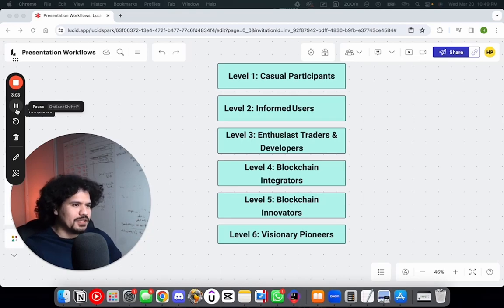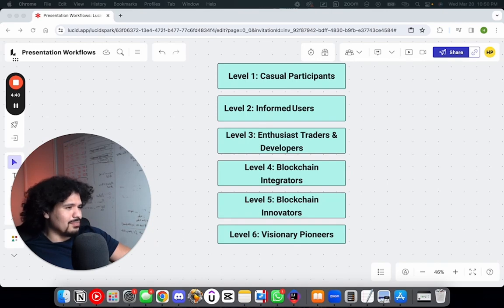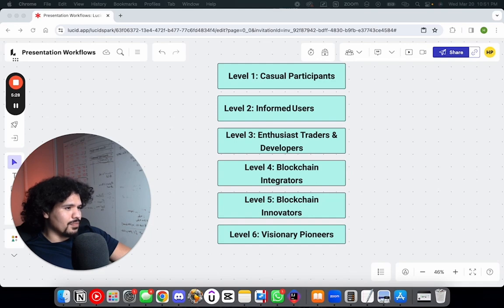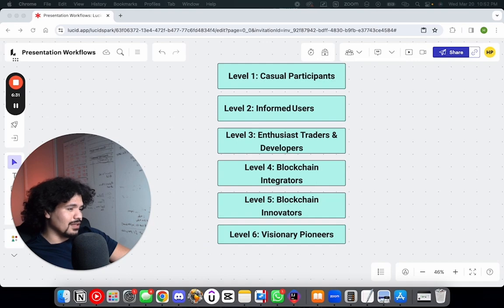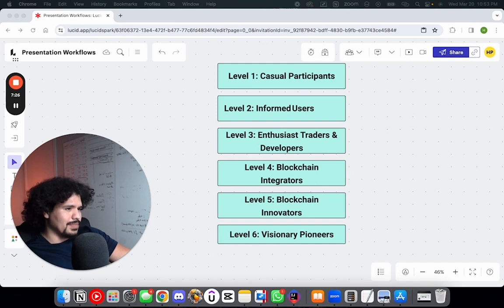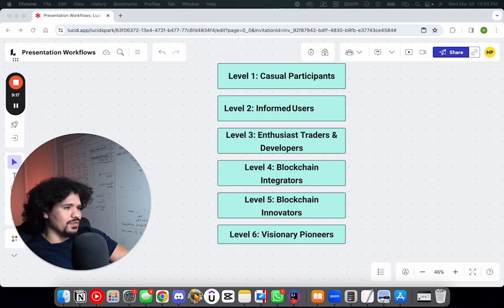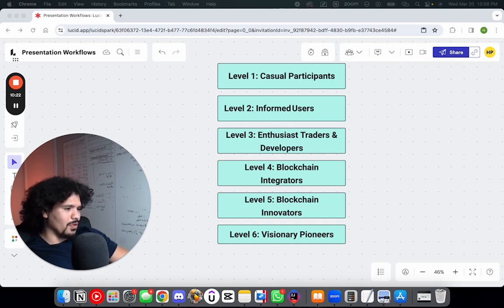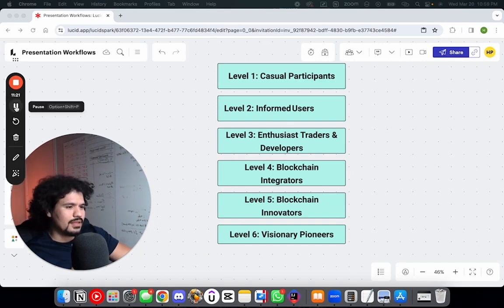6 Levels of Crypto Expertise Explained. Start here.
In this video, we delve into the various levels of expertise within the cryptocurrency space. From passive investors to active traders, we explore the different ways individuals can participate in this rapidly evolving market. Join us as we unpack the complexities of engagement in cryptocurrency and discuss how you can get involved at your own comfort level. Whether you're a beginner looking to dip your toes in or a seasoned pro seeking new opportunities, there's something for everyone in the world of cryptocurrency.